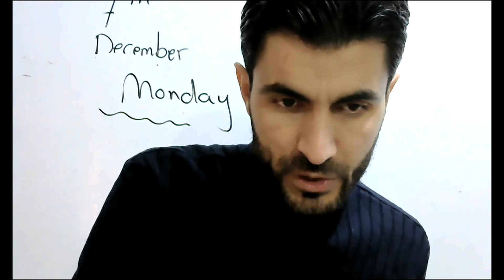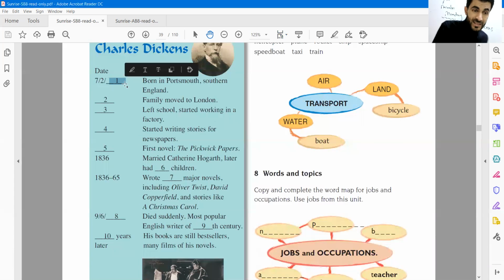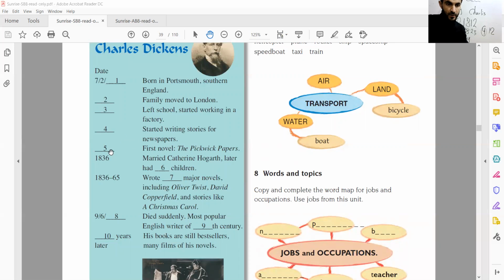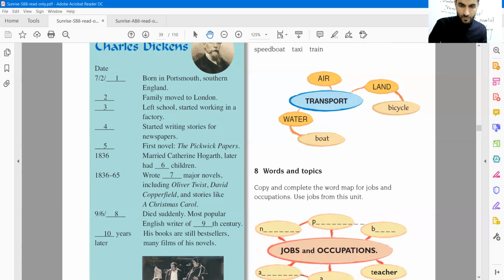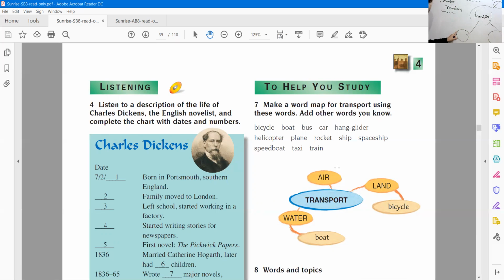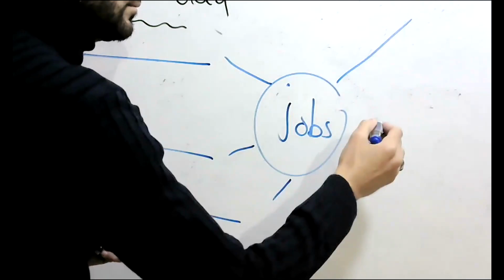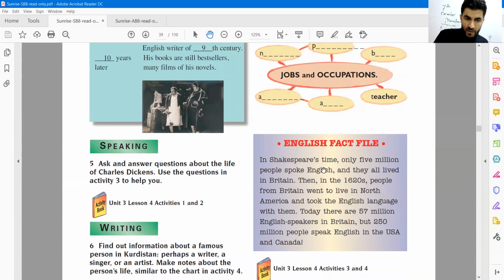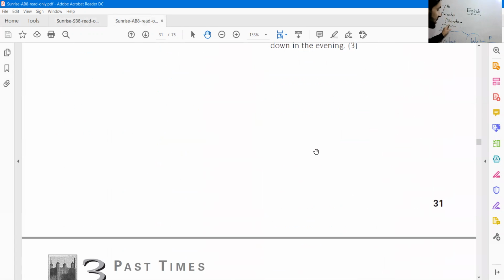sunrise 8 Unit 3 Lesson 4 Part 2